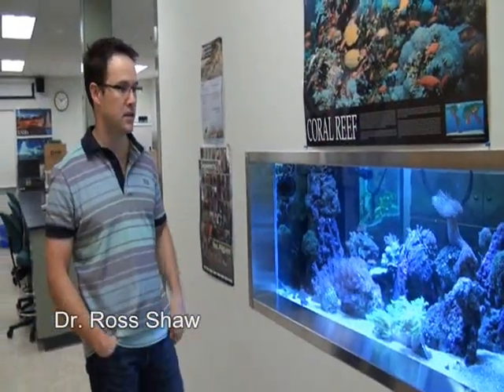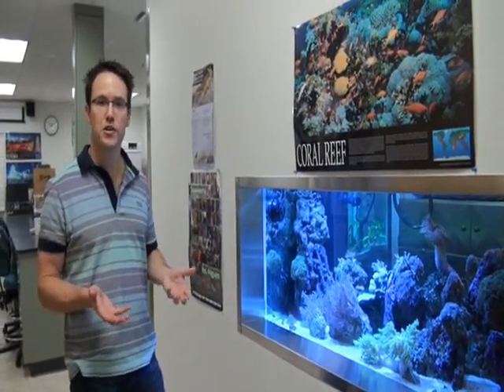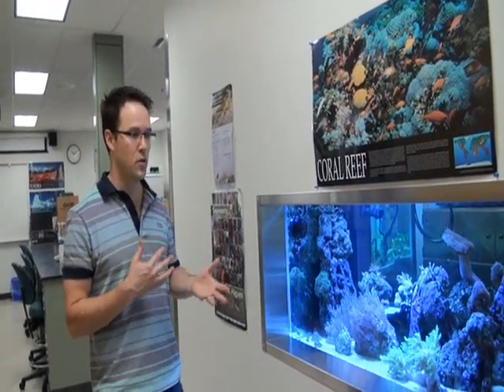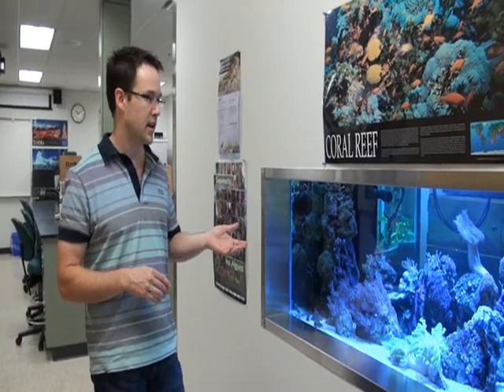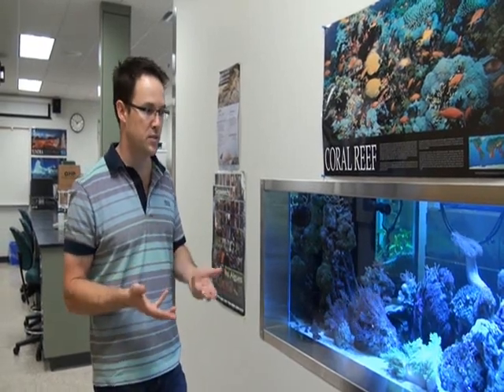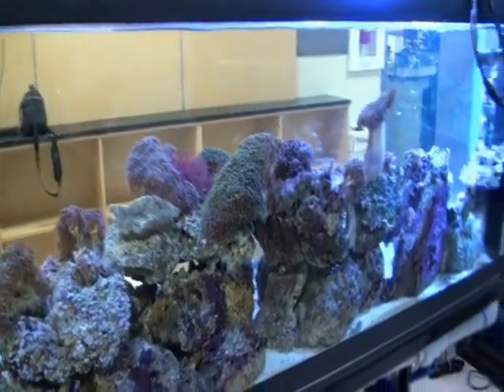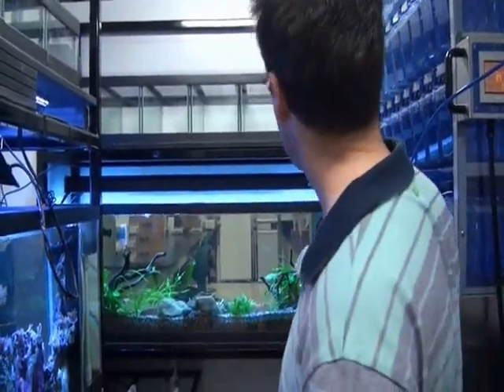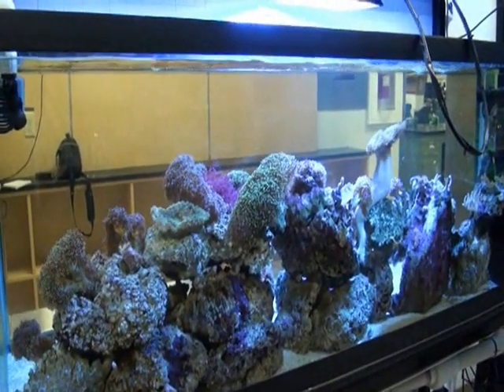MacEwan instructor brings coral research inland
Grant MacEwan University instructor Dr. Ross Shaw explains his coral research and what students can expect in his upcoming marine biology course (Biology 361).